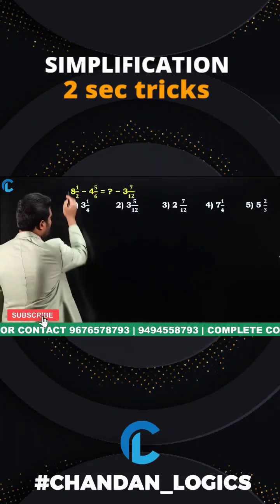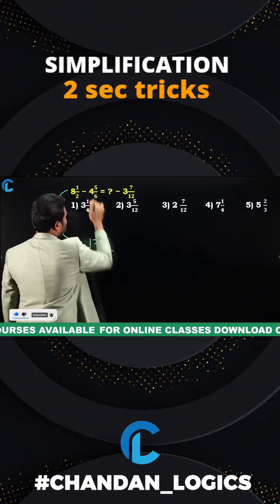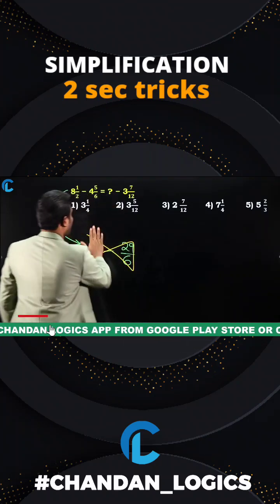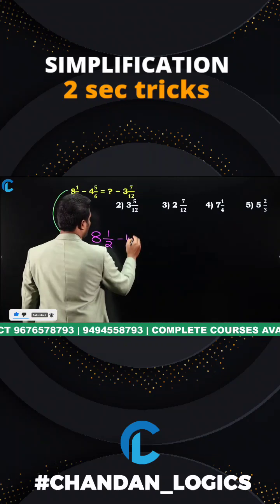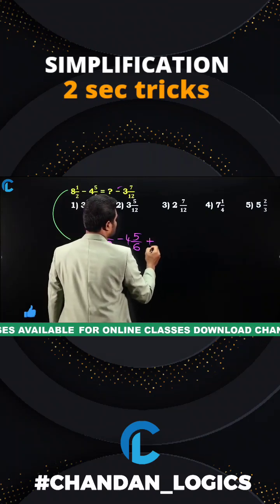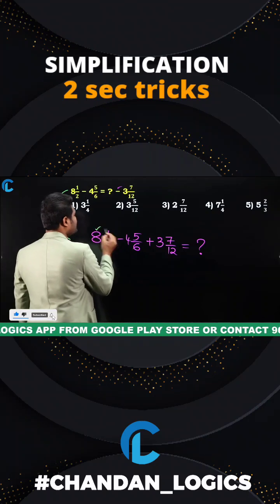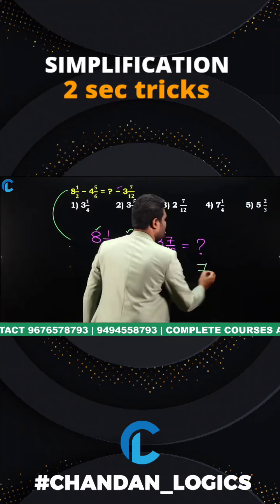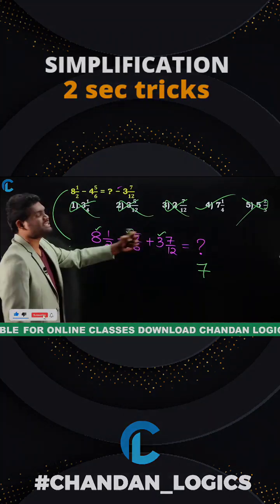simplifications best tricks by chandan venna sir